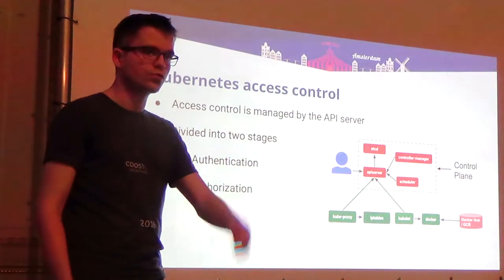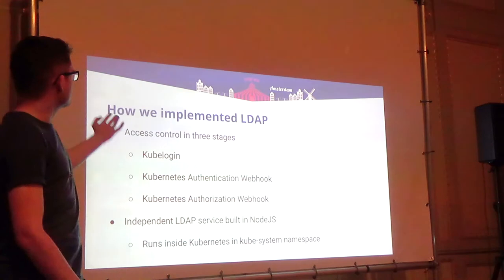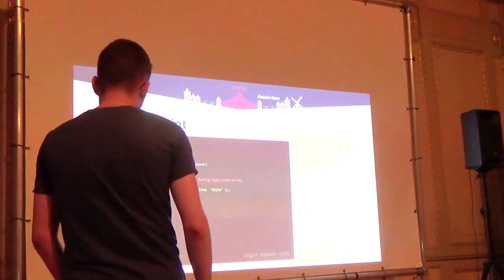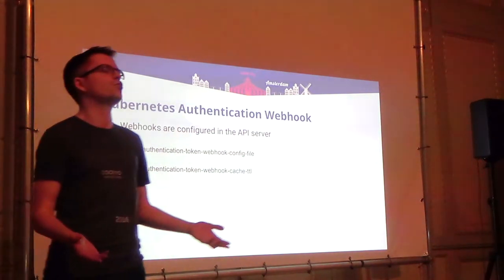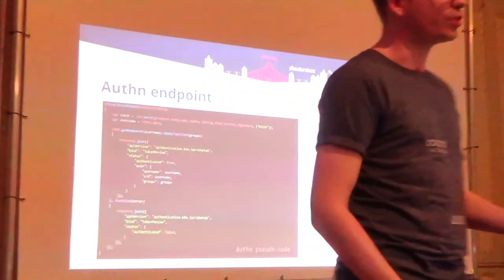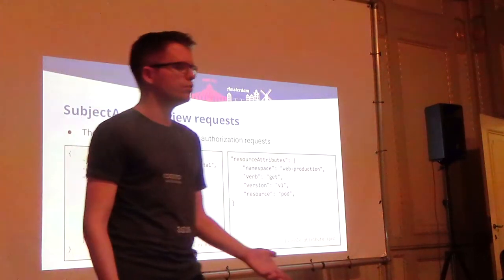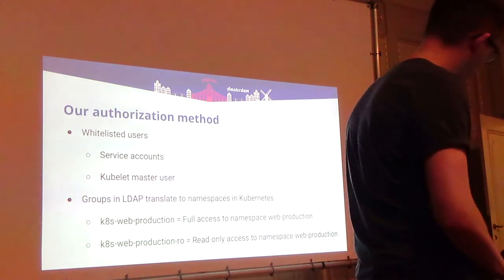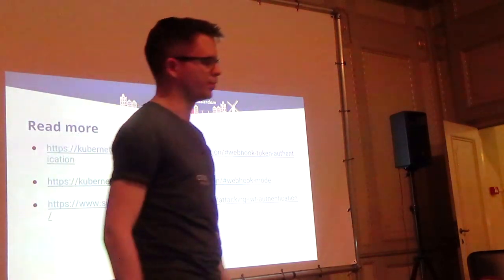Implementing LDAP authorization for Kubernetes through Webhooks - Jordy Ruiter